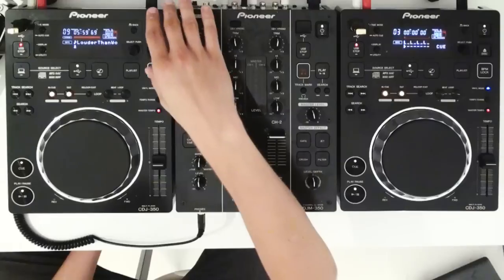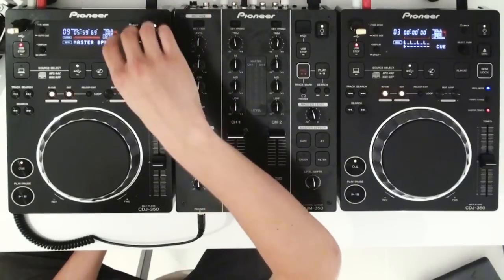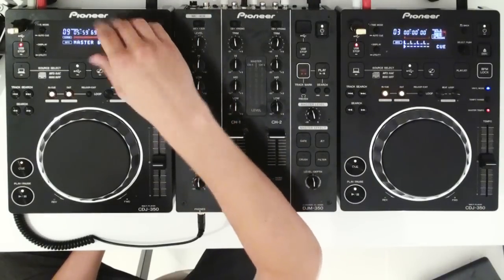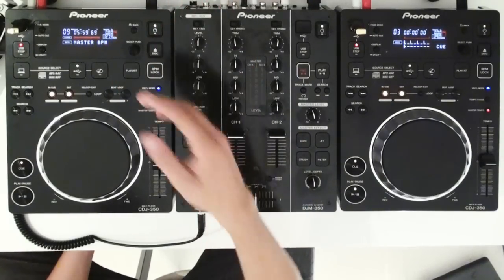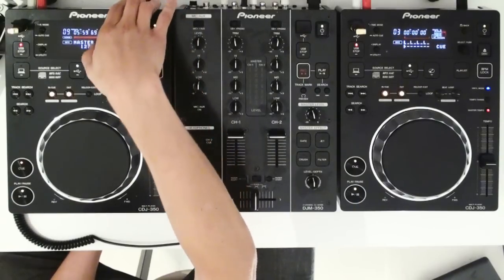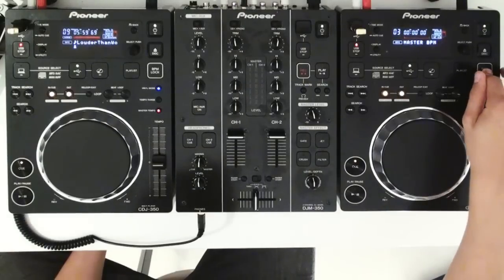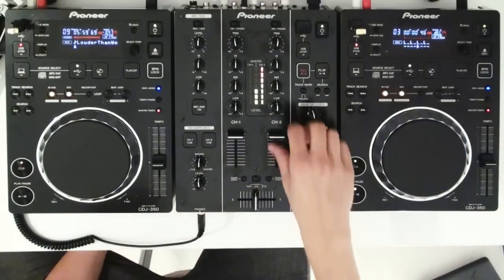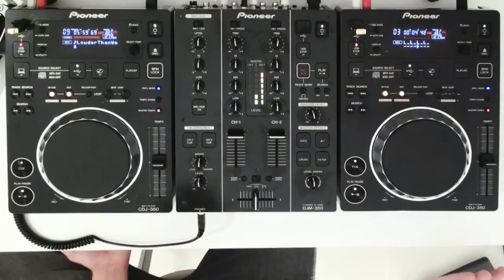Avicii presents the DJM-350 & CDJ-350, Part 4 - The CDJ-350 (BPM Lock)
Sit tight as Avicii guides us through the brand new 350 series, comprising of the CDJ-350 and DJM-350.

In this five part series, he highlights all the major features and functions of this compact set-up which sits perfectly in your studio at home, in a small bar or at your friend's house party.

In this fourth part, Avicii shows us how simple the CDJ-350s make beat matching with our incredible new BPM lock function. Watch as Avicii shows us how to set the BPM automatically on each player and perform a perfect beat mix without headphones!

We first came across Avicii last summer when we interviewed him in Stockholm. Already bubbling under at the time, he has since blown the roof off electro with a slew of his own releases and killer remixes and a summer residency supporting Tiesto at Privilege in Ibiza. All while only 20 years old. With support from the Swedish House Mafia, David Guetta and Pete Tong, you know Avicii is going to go far.

Remember to check out the other four parts in the series.